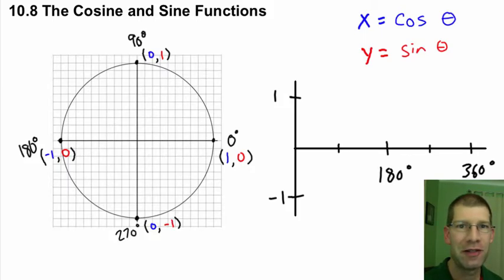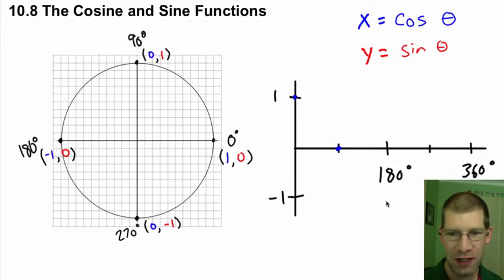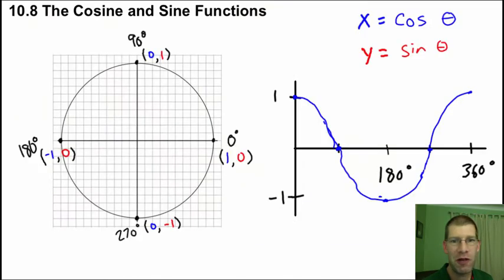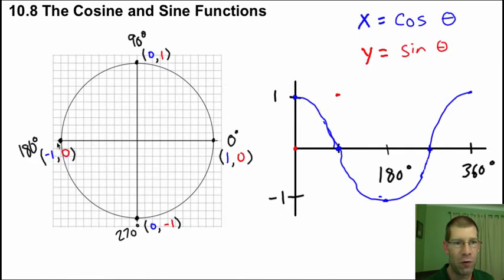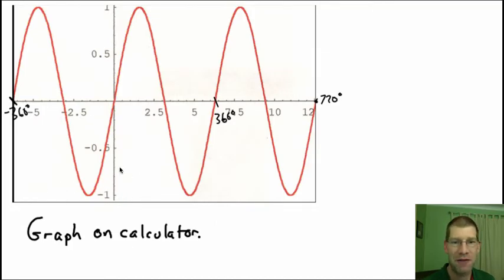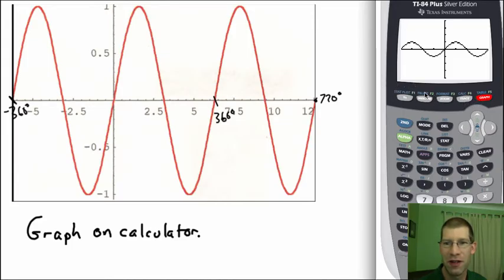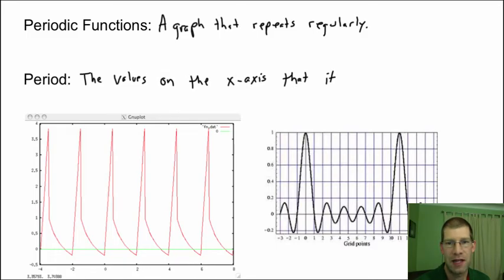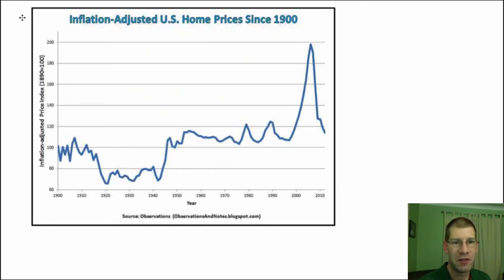Algebra 2: 10.8 The Graphs of Sine and Cosine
This video looks at the graphs of sine (sin) and cosine (cos) and relates them to The Unit Circle.